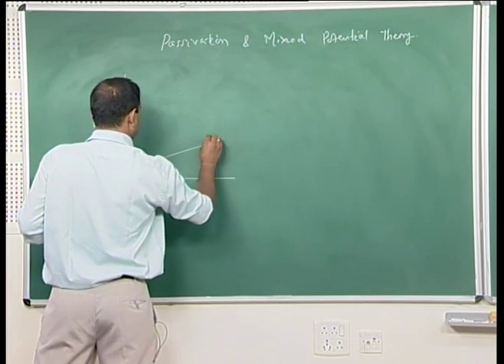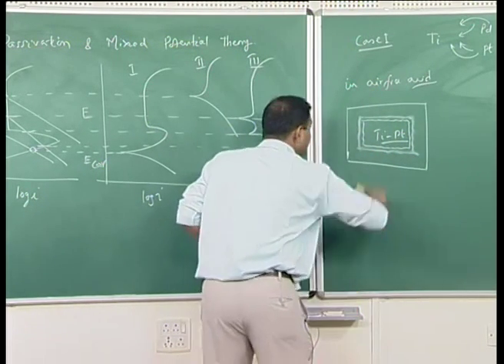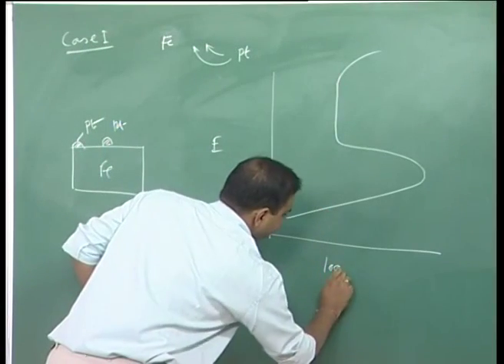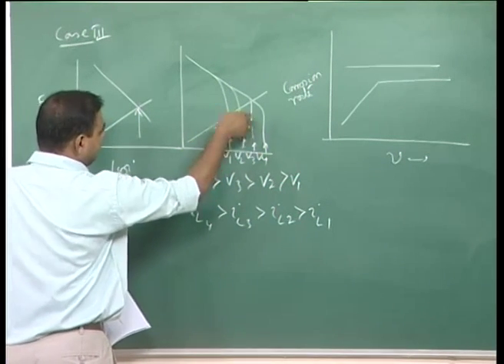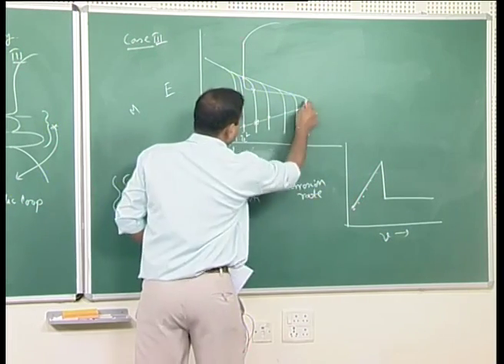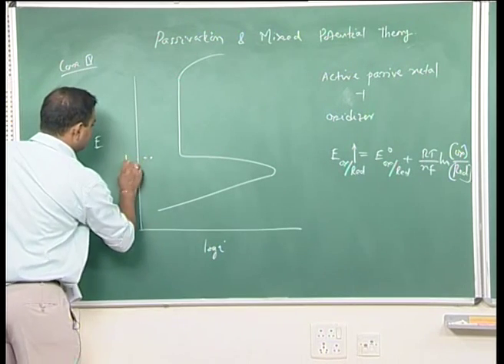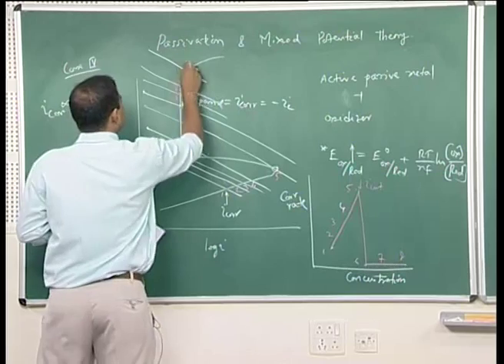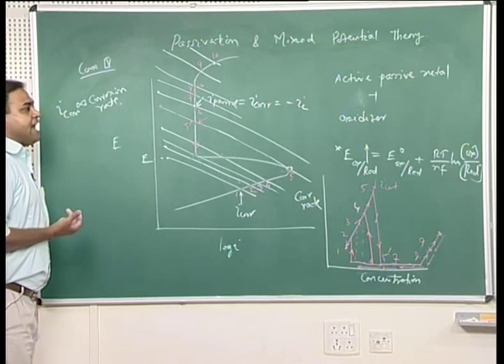Mod-01 Lec-19 Passivation and Mixed potential theory